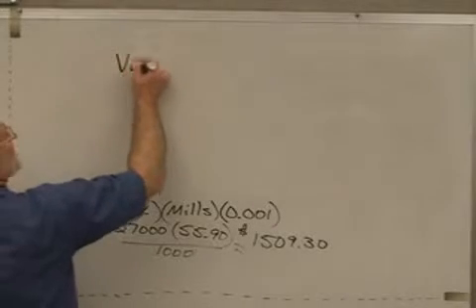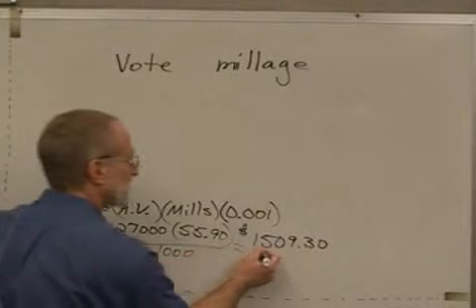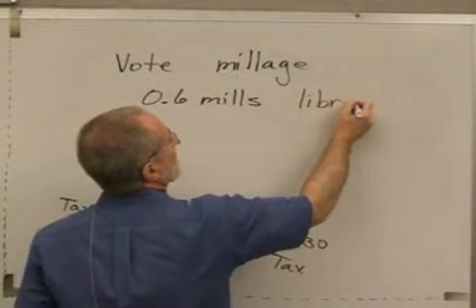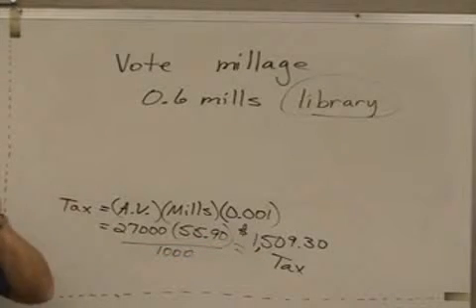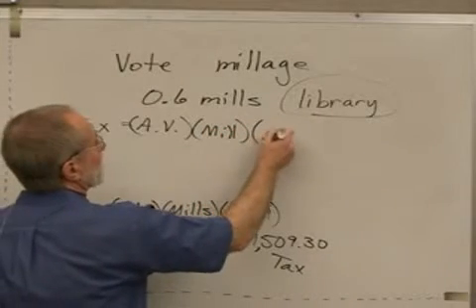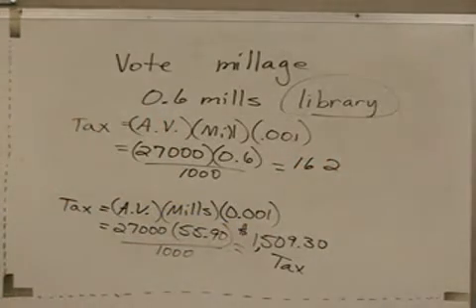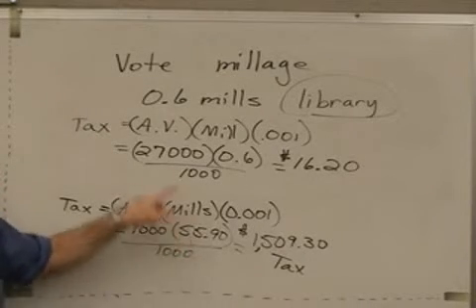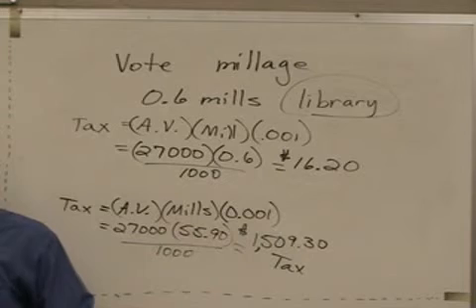19 E, Proposed Millage Increase 3;14